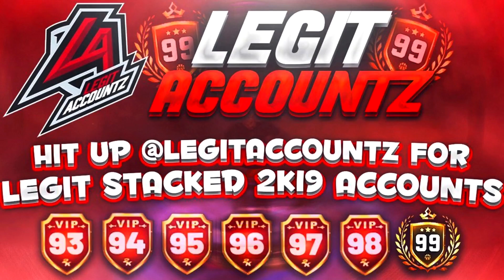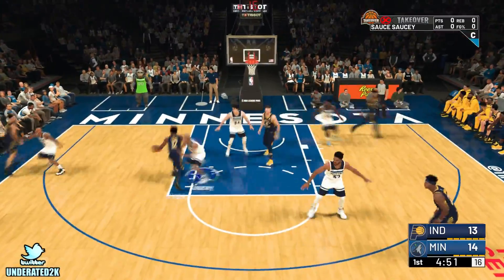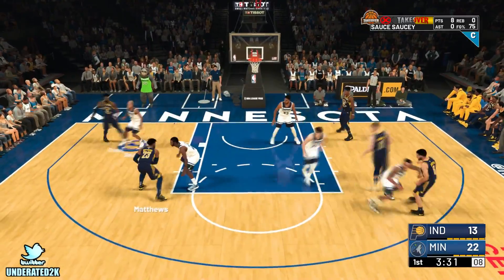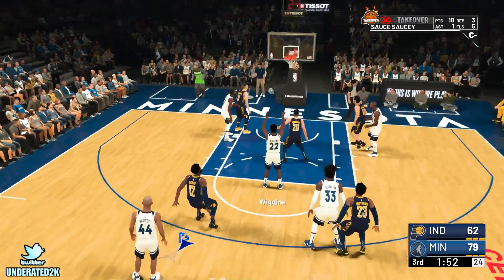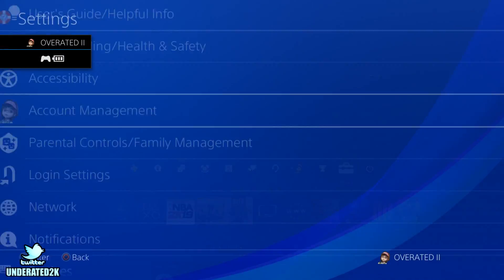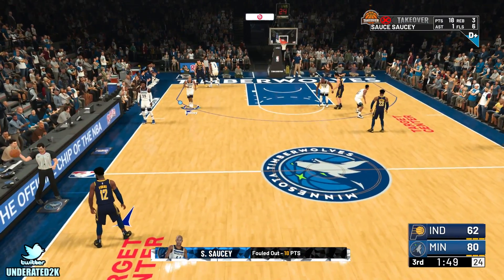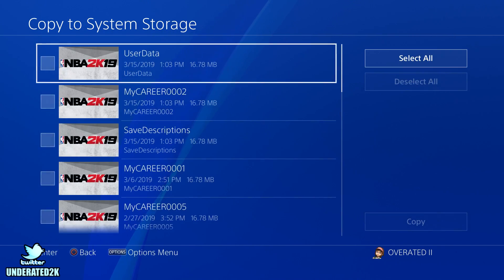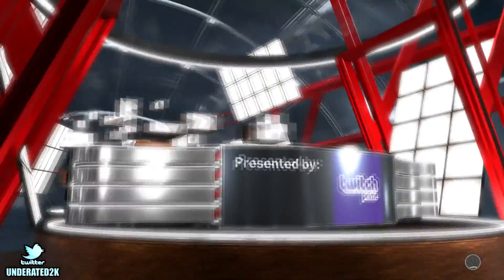*NO TREADMILL* NEW INSTANT HALL OF FAME BADGE GLITCH IN NBA 2K19! | MAXED BADGES IN MINUTES! XB1/PS4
PSN Gamertag: lUNDERATED2K

Contact them on Twitter if you are not familiar with the process.

What's good y'all it's ya boi UNDERATED2K, and I'm back with another video. I am here to entertain you guys and give nothing but legit content, no bs. My channel will be lit and you guys will be lit with me, Join the movement. Help me now and I'll help y'all later.